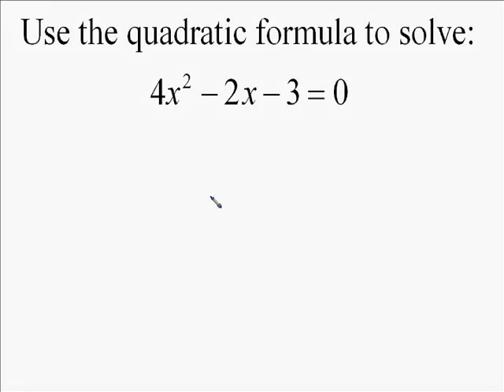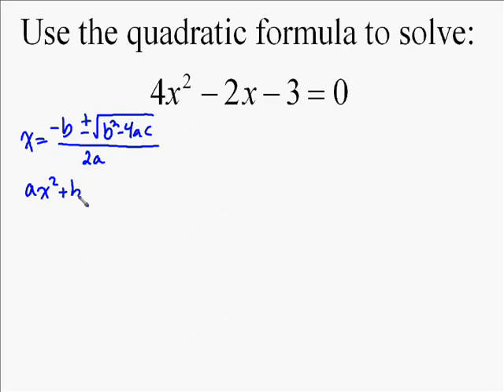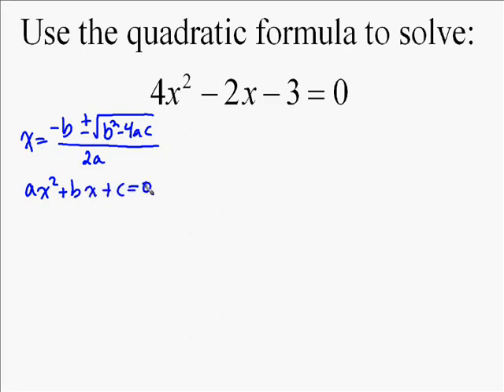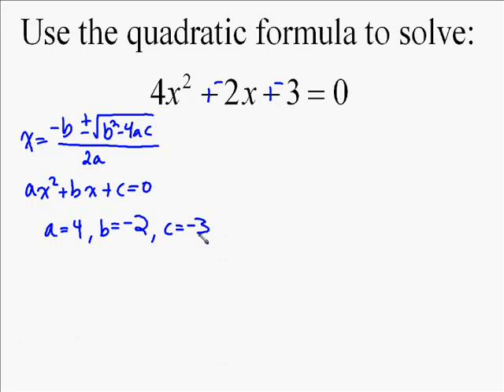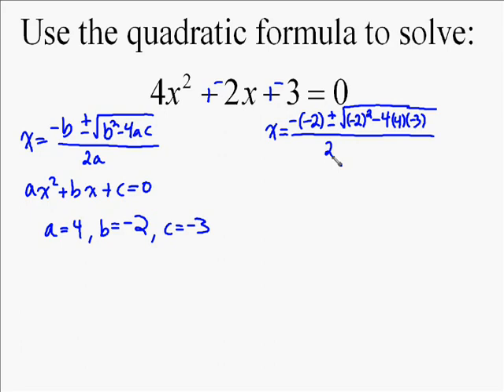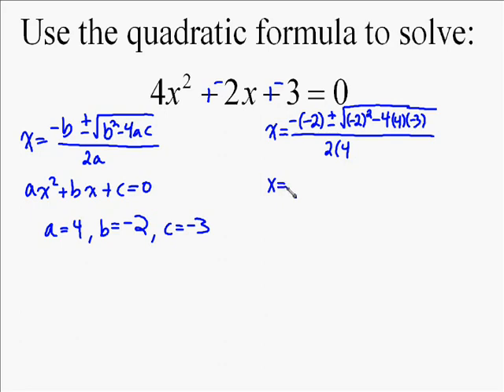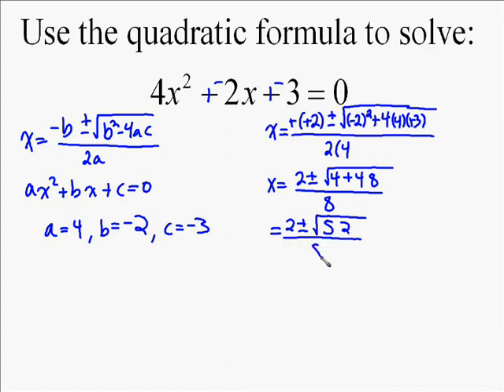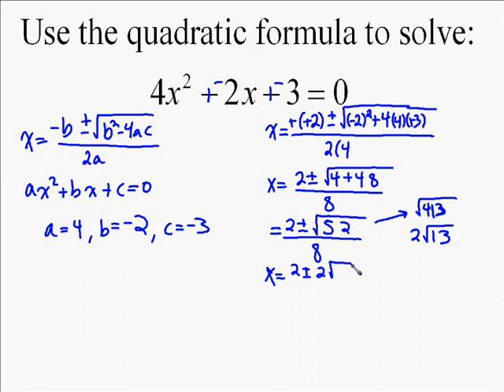A19.13 Quadratic Formula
the following shows how to solve quadratic equations using the quadratic formula.